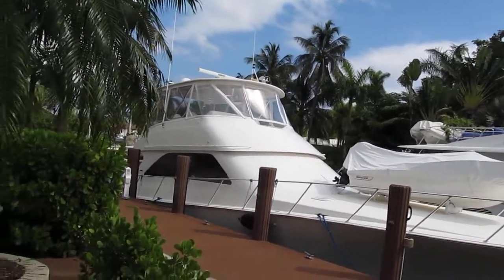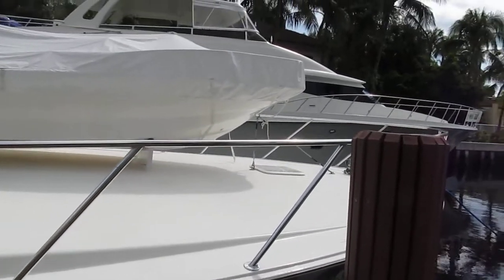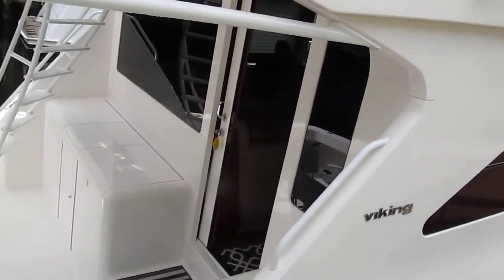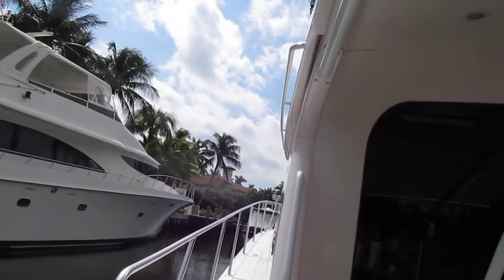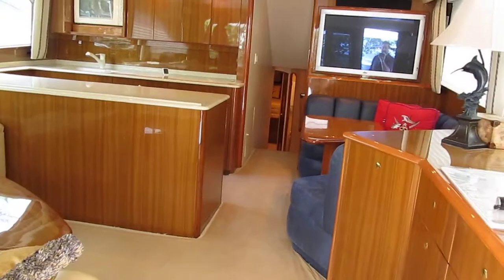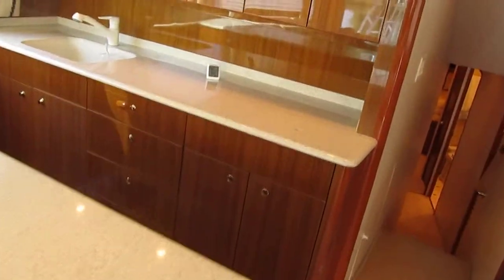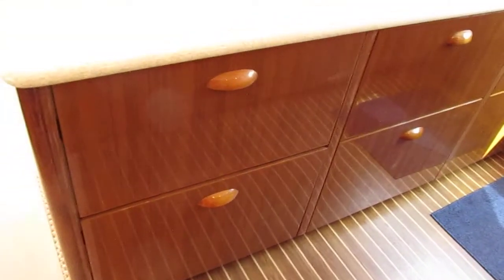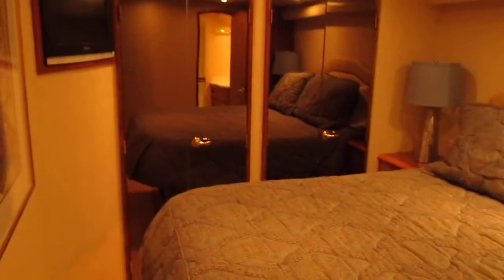56 Viking 2006 Convertible Boat For Sale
This is the boat that we were talking about. She is very, very nicely maintained. As you can see, the engineroom is immaculate, the flybridge is updated with nice equipment and the inside is very nice, clean, spacious and modern. 3 Staterooms/2 heads in a galley up design. Large cockpit for a 56' boat. Please call me if you have any additional questions.